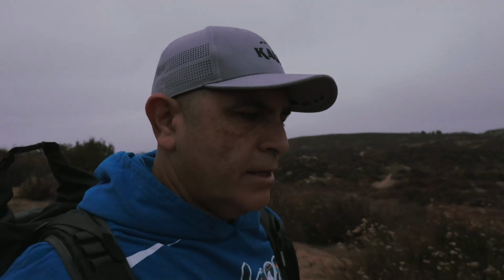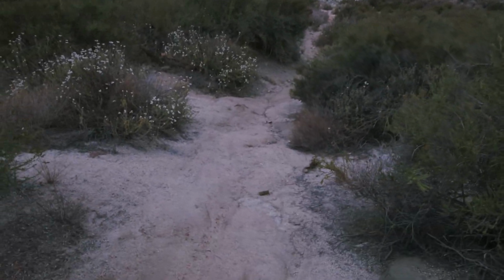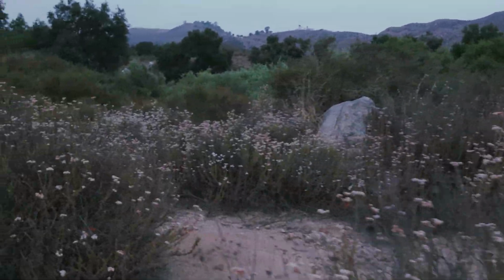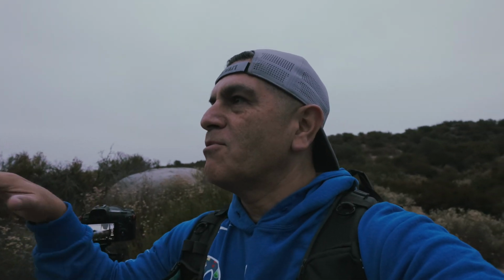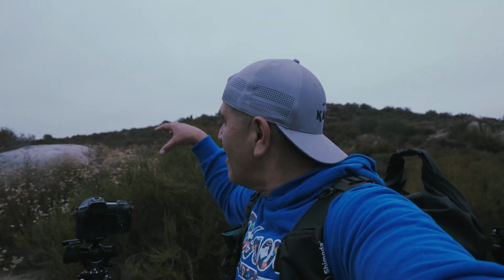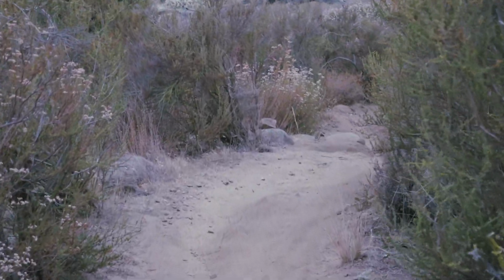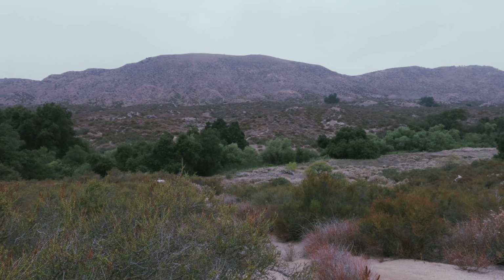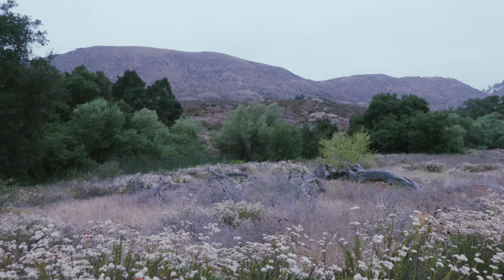Photography: Make Something Out of Nothing!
Photography: Make Something Out Of Nothing! | Early Morning Temecula Nature Photo Adventure

🌄 "Seize the day and make something out of nothing!"
In this early morning trip to Temecula, I challenged myself to capture compelling images in a neighborhood nature preserve—not a national park, not a landmark, just a quiet space that many might overlook. With the light just breaking and my camera in hand, I set out to prove that you don’t need epic scenery to create meaningful photography. Sometimes, the hardest part is simply showing up.

In this video, I take you behind the scenes of a personal photo mission where I embrace minimalism, limited resources, and the beauty of stillness. Join me as I explore how creativity thrives under constraints—and why sometimes the most powerful work comes when we choose to do the hard things.

📸 Gear Used:

Camera: Canon EOS R

Lens: Canon RF 24-105 MM

Video Camera: Canon 100V

💬 Have you ever tried creating in a space that didn’t feel “photo-worthy”?